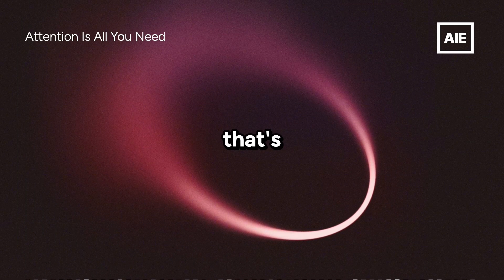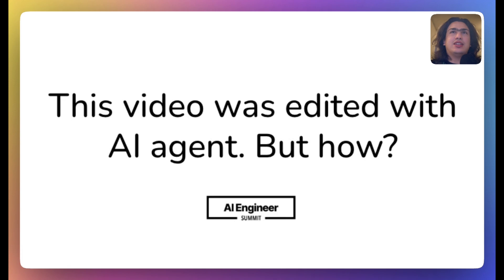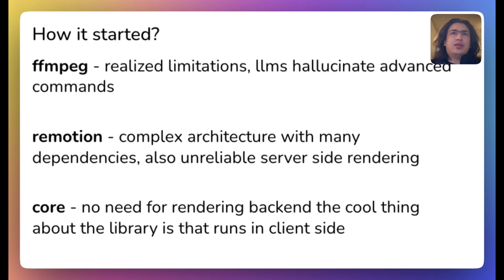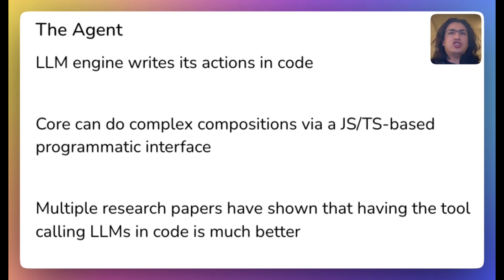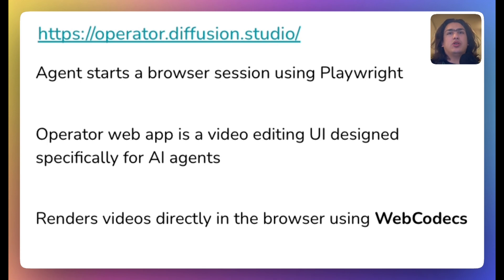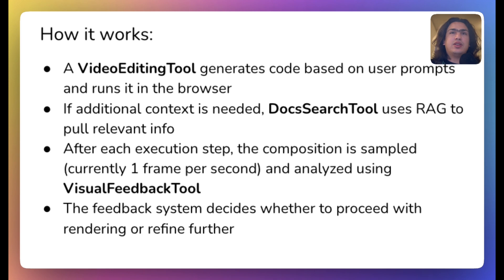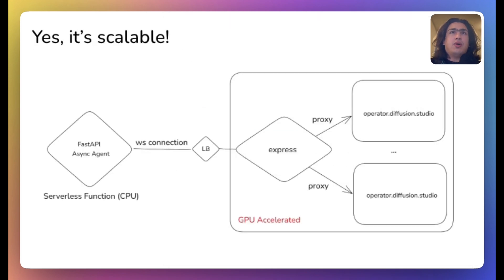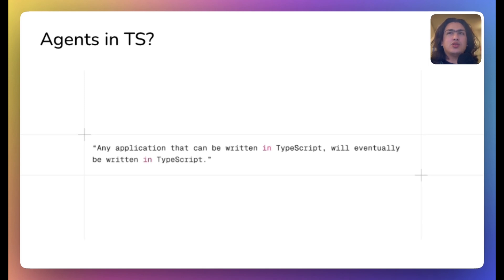This video was edited with AI agent. But how?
The talk is about world’s first open-source video editing agent!

Diffusion Studio x Re-Skill technology proposal:

Our Python-based agent starts a browser session using Playwright and opens operator.diffusion.studio.

This web app is a video editing UI optimized for agents, providing access to Diffusion Studio Core—a JavaScript-based engine that renders videos directly in the browser using WebCodecs (fully hardware-accelerated).

🖥 How it works:
1️⃣ A VideoEditingTool generates code based on user prompts and runs it in the browser.
2️⃣ If additional context is needed, DocsSearchTool uses RAG to pull information from operator.diffusion.studio/llms.txt.
3️⃣ After each execution step, the composition is sampled (currently 1 frame per second) and analyzed using VisualFeedbackTool via a multi-modal model.
4️⃣ The feedback system decides whether to proceed with rendering or refine further.

📡 File transfers between the browser and Python happen via Chrome DevTools Protocol, and for scalability, the agent can connect to a GPU-accelerated remote browser session via WebSocket (WIP: wss://chrome.diffusion.studio).